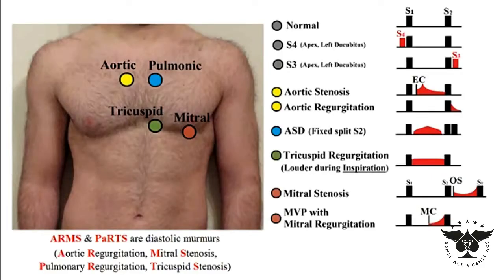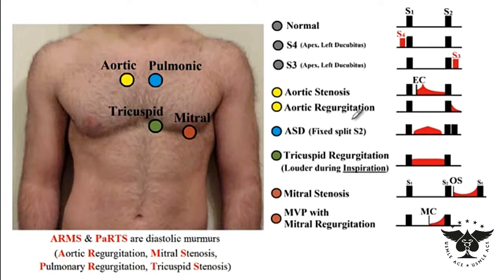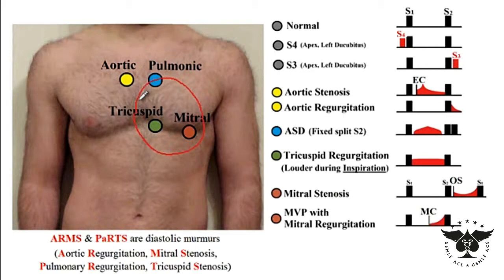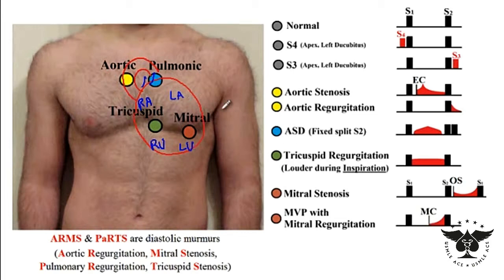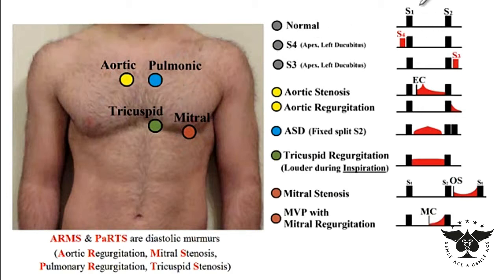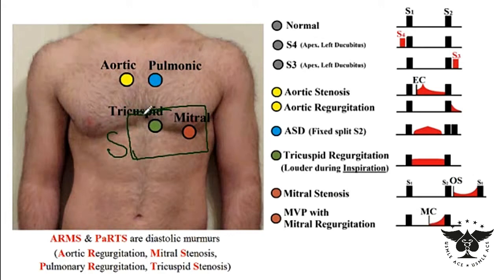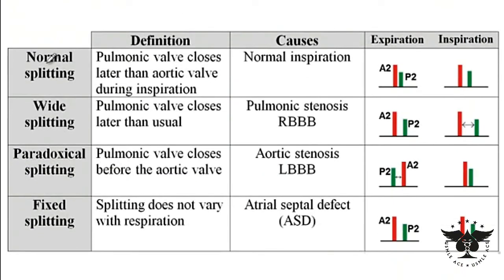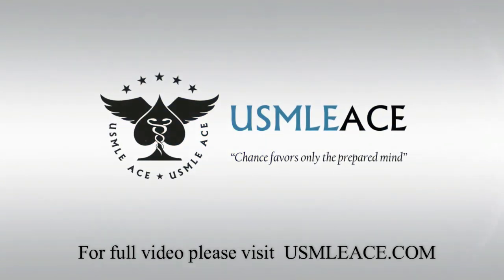Heart Murmurs, S3, S4, Aortic, Tricuspid, Regurgitation, Stenosis. USMLE STEP 1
FULL VIDEO COVERS: Heart Murmurs, S3, S4, Aortic, Tricuspid, Regurgitation, Stenosis, mitral valve prolapse, atrial septal defect, PCWP